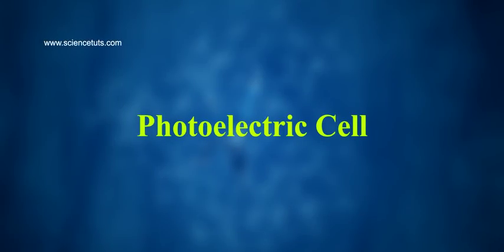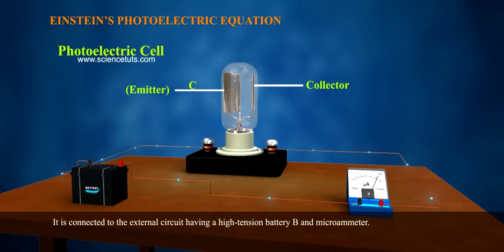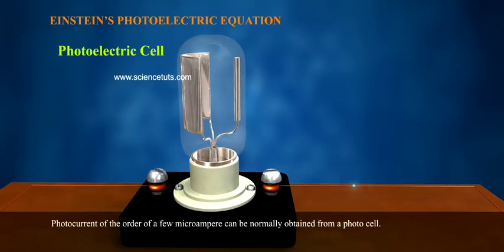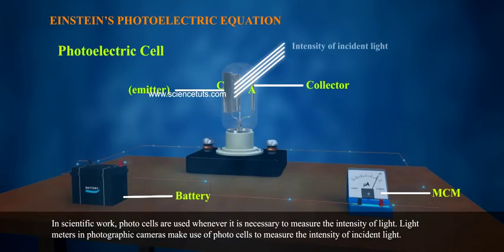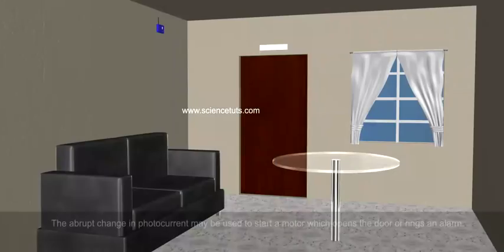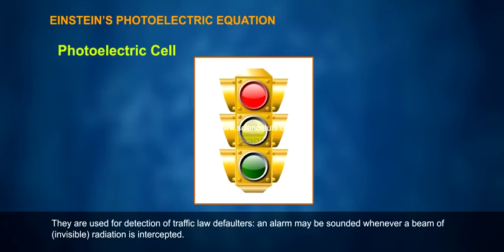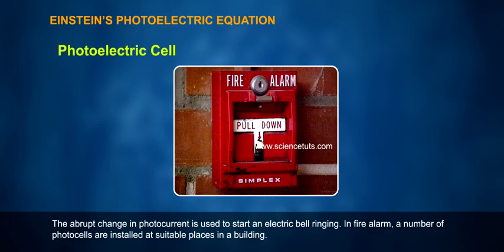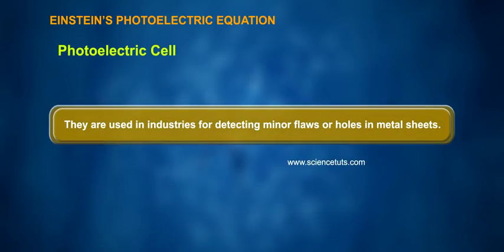PHOTOELECTRIC CELL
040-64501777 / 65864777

7 Active Technology Solutions Pvt.Ltd. is an educational 3D digital content provider for K-12. We also customise the content as per your requirement for companies platform providers colleges etc . 7 Active driving force "The Joy of Happy Learning" -- is what makes difference from other digital content providers. We consider Student needs, Lecturer needs and College needs in designing the 3D & 2D Animated Video Lectures. We are carrying a huge 3D Digital Library ready to use.

photoelectric cell or photocell, device whose electrical characteristics (e.g., current, voltage, or resistance) vary when light is incident upon it. The most common type consists of two electrodes separated by a light-sensitive semiconductor material.